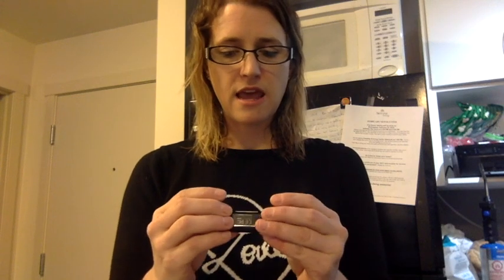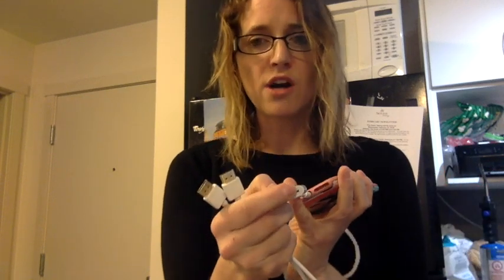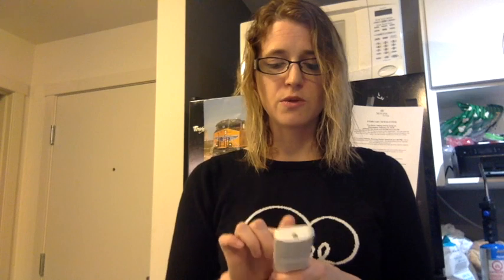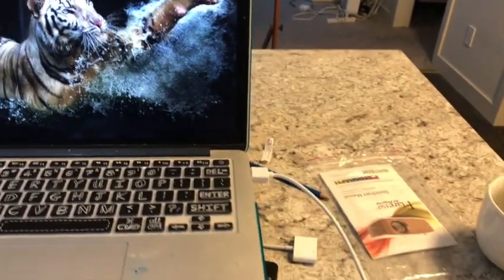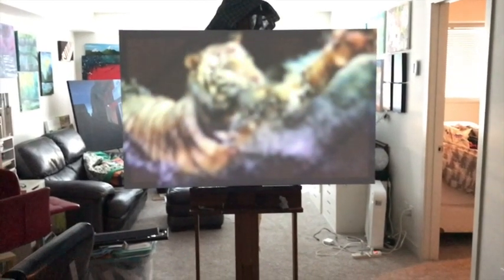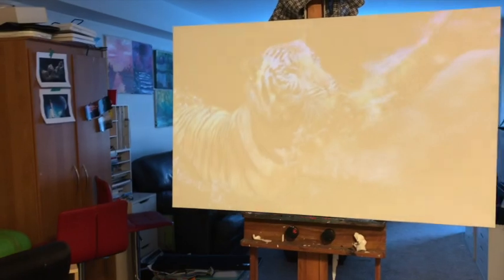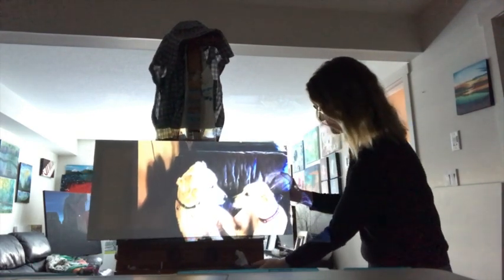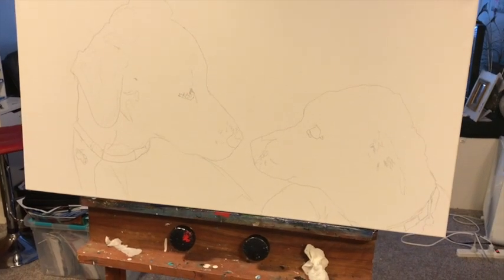Tool It Up: Flare 150 Art Projector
This is one of my new favorite tools.  The Flare 150 LED Art Projector.  I love how versatile this tool is for not only creating art but using it as a tool to instruct and educate my students.  Definetly and investment but so worth it.